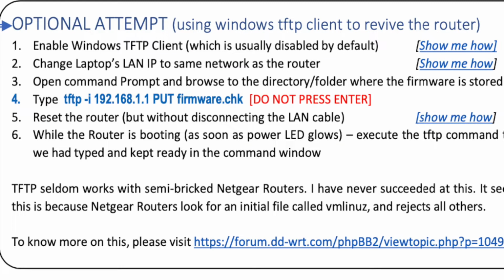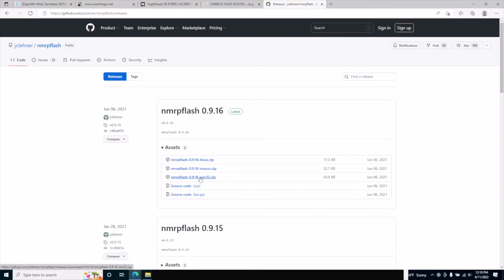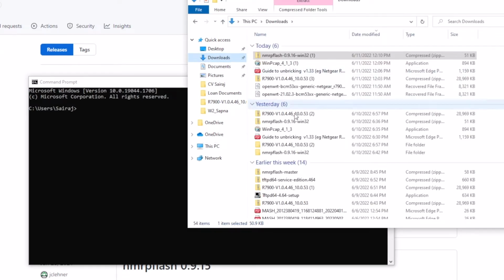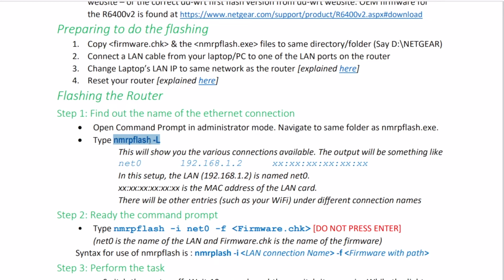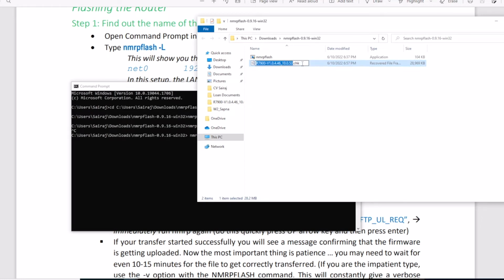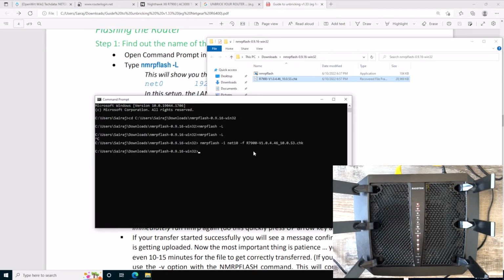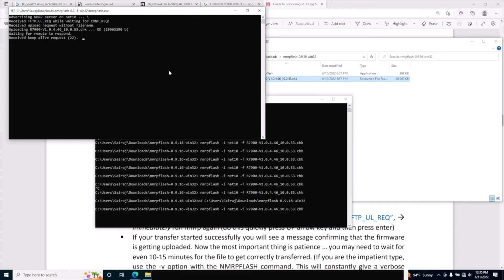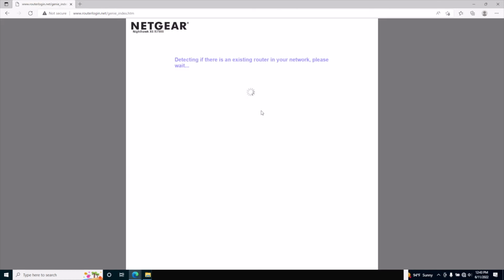NMRP Flash | Netgear Router Firmware restore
To download - Guide to unbricking  v1.33 (eg Netgear R6400).pdf

Download the firmware that you want to load. This could be stock firmware from netgear